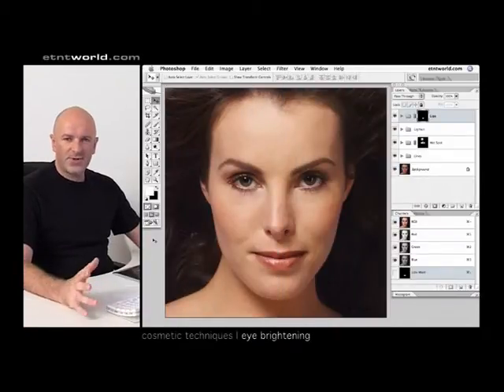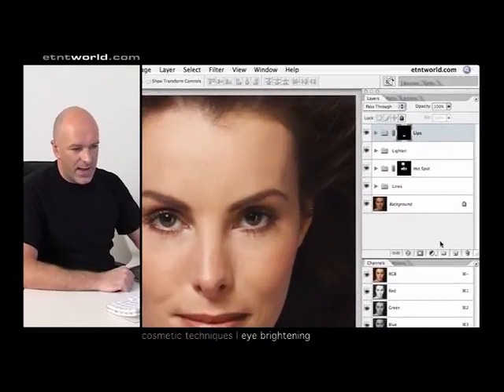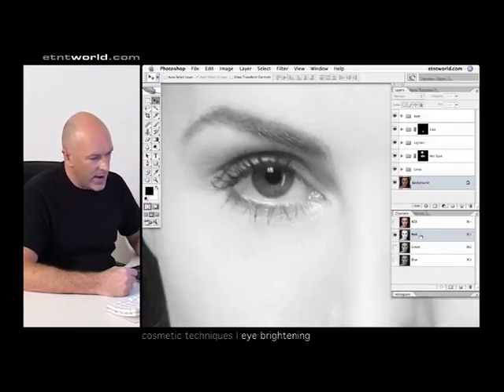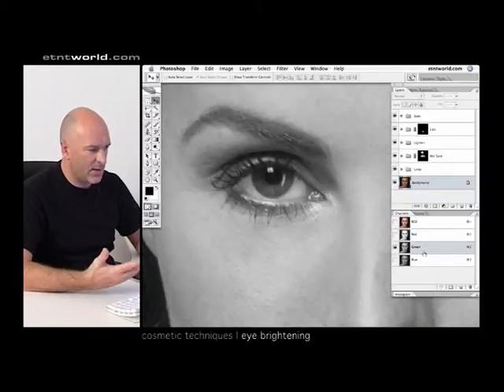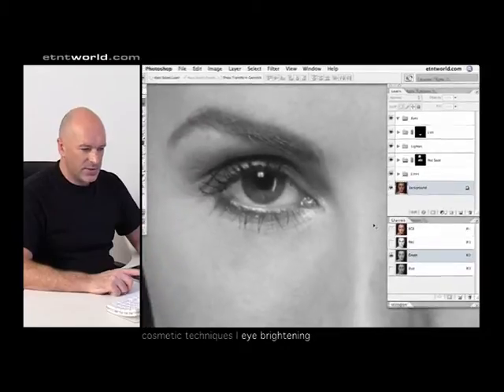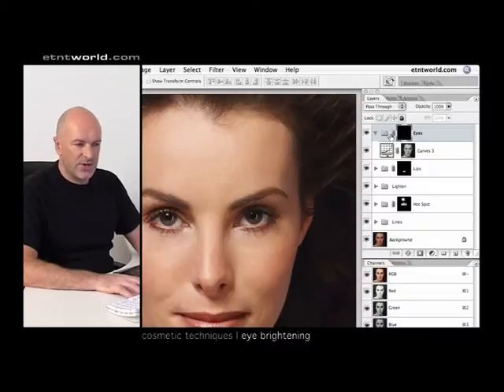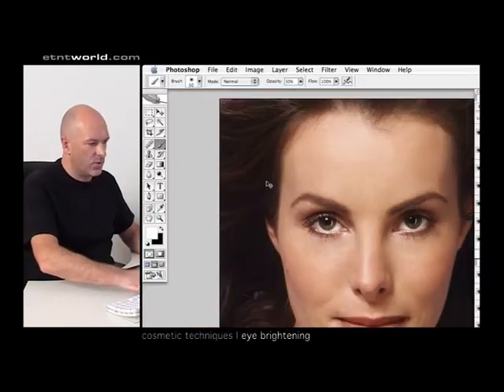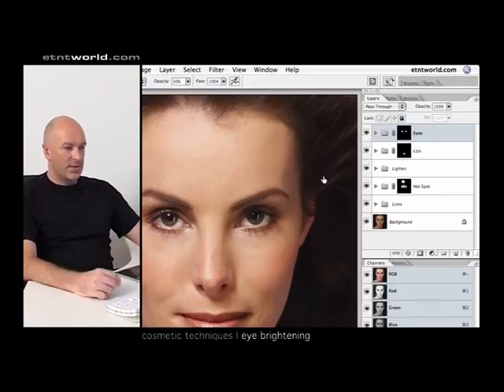vts_08_1.vob.FLV